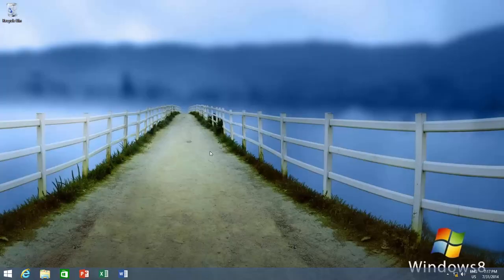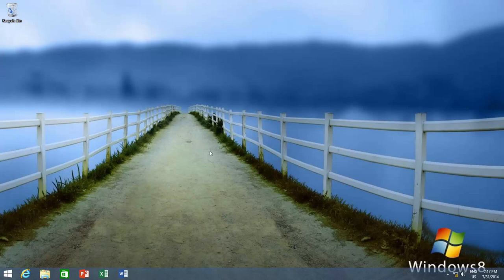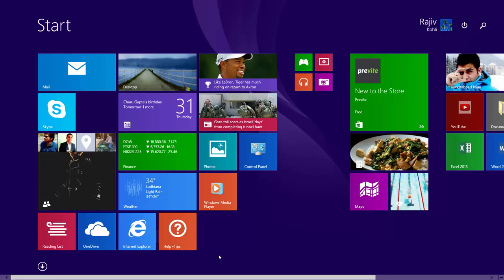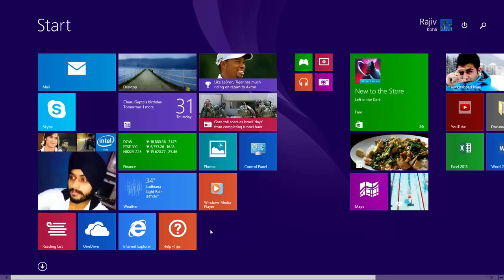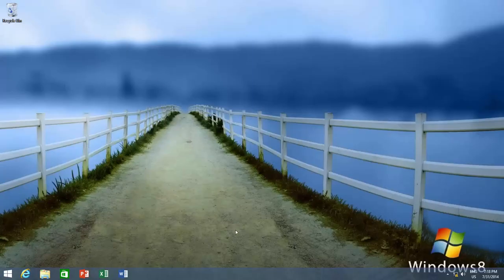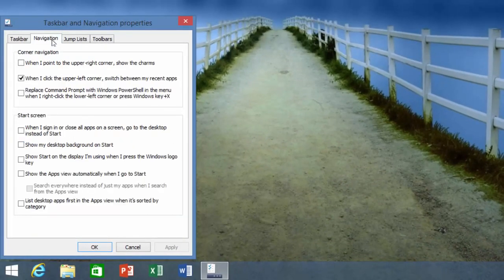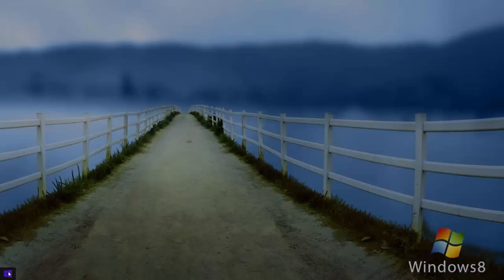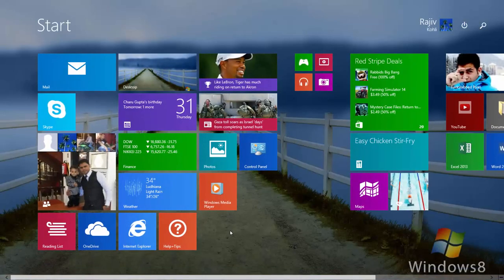How to Change Start Menu Background in Windows 8.1 Tutorial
In this Windows 8.1 Tutorial video, you will learn to change the Start Menu / Start Screen Background.

By default, in Windows 8.1 the Start Screen and Desktop both have different background wallpapers. So, when you switch between desktop and start screen, it seems a little bit confusing like you have just moved to some other place.

Having same background picture on the start screen as on your desktop, makes you start screen more attractive.

This little trick makes your Start Screen more attractive and you will no more feel lost.

Narrated By:
Joey (TTS)